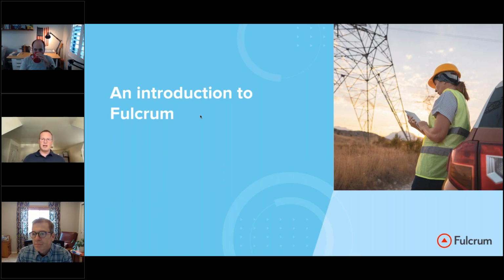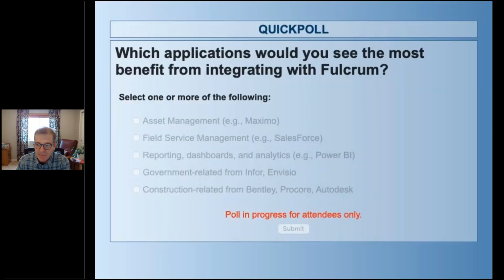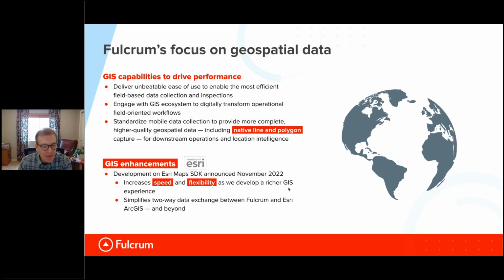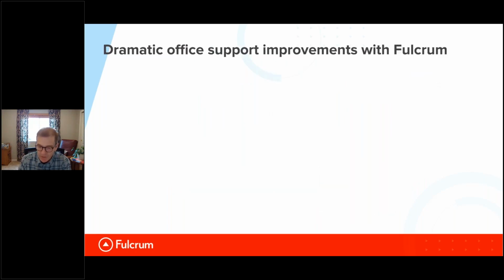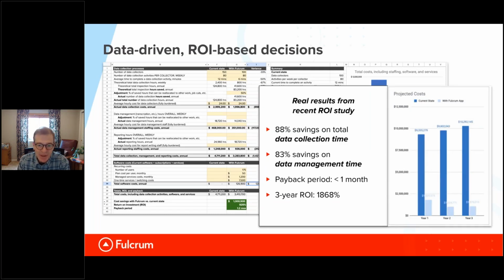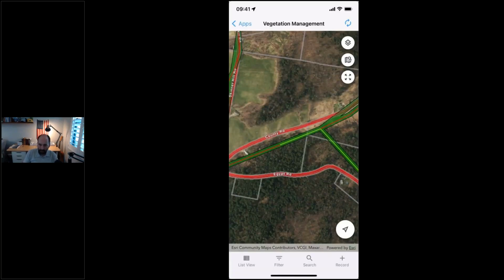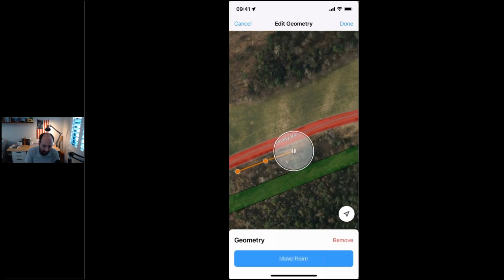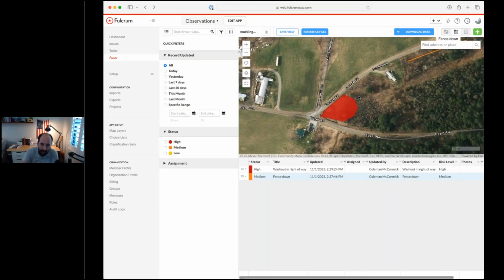Chart new territory with lines and polygons in Fulcrum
Join Fulcrum’s top product executives in an exclusive webinar as they unveil the latest breakthrough in field data collection and management: native lines and polygons in Fulcrum. This enhancement revolutionizes how organizations harness geographical data, catering to the industrial-strength GIS demands of field-oriented industries.

In this informative session, you’ll:

- Gain a comprehensive understanding of Fulcrum’s evolution from a visionary perspective to practical implementation.

Learn how Fulcrum empowers enterprises to seamlessly incorporate robust - - GIS capabilities into their operations while maintaining its standalone strength.

- Witness a live demonstration of how to capture and edit native lines and polygons in Fulcrum, unlocking their potential to transform your field data collection and management

Fulcrum distinguishes itself in the data collection platform market by introducing in-app lines and polygons. Consequently, this feature resolves common challenges, offering an integrated, user-friendly solution for field data management. As a result, field teams can effortlessly access, create, modify, and share spatial data directly within the app. This innovation eliminates the need for complex GIS expertise. Therefore, it simplifies workflows, enabling field teams and their leaders to interpret spatial data more effectively and intuitively.